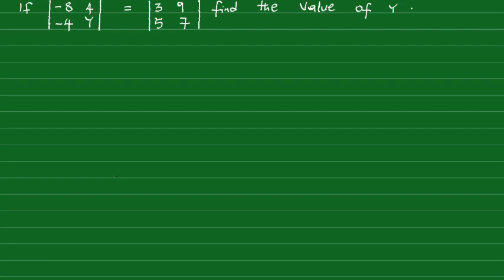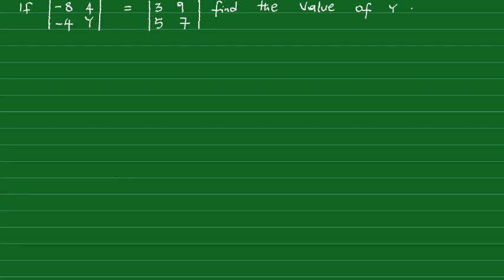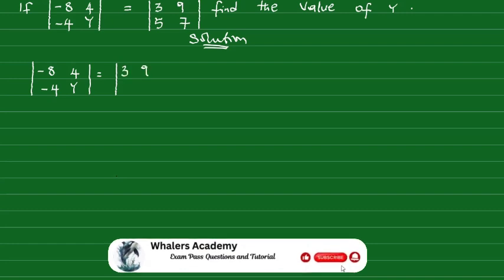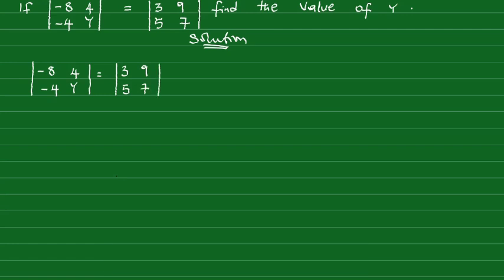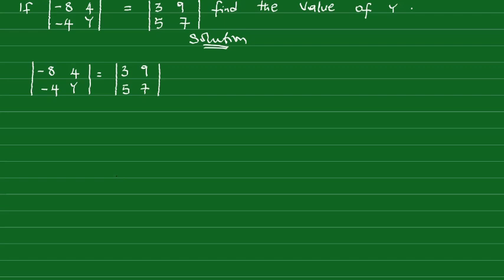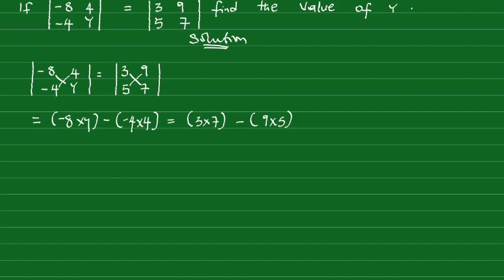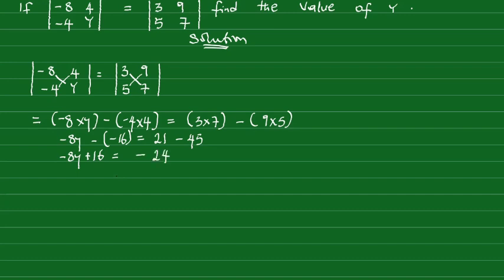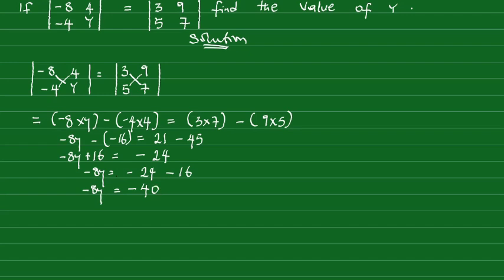Solving Pce 2002 (24)